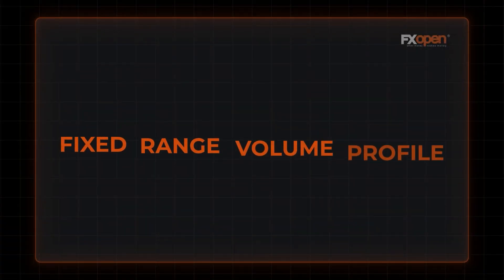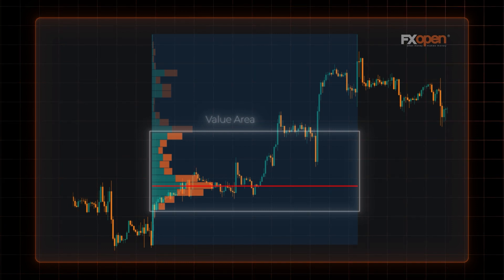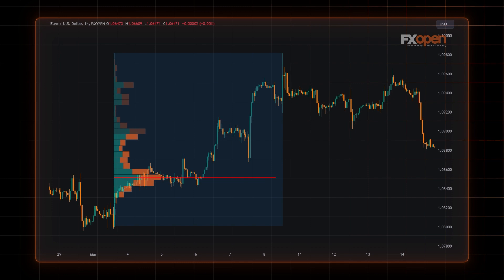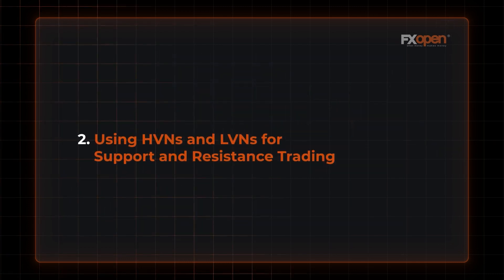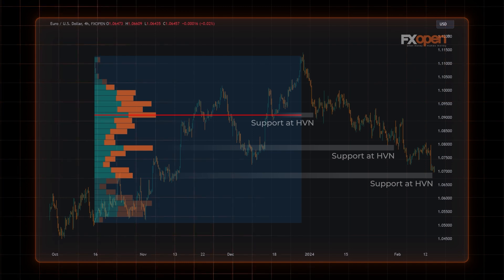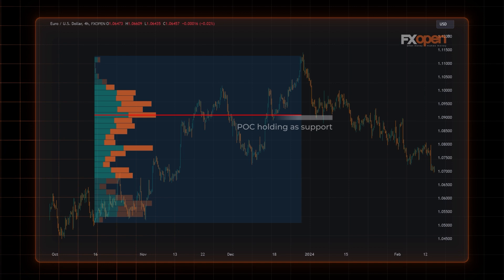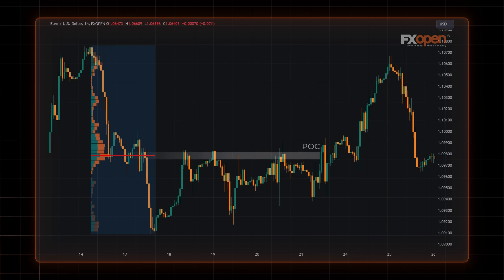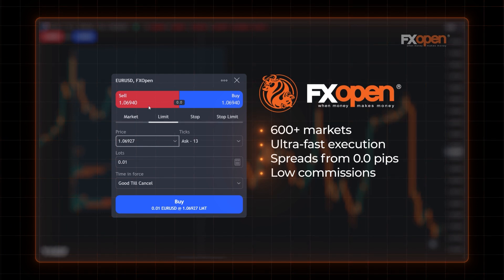How to Use the Fixed Range Volume Profile (FRVP) in a Trading Strategy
In this video, we’ll take a deep dive into the FRVP, how to use it in a trading strategy, and some common mistakes to avoid.

The Fixed Range Volume Profile Explained
Components of the Fixed Range Volume Profile
Why Is Volume Important?
How to Use the Fixed Range Volume Profile in a Trading Strategy
Using the FRVP in Trending Markets
Using HVNs and LVNs for Support and Resistance Trading
Using the Point of Control (POC) for Support and Resistance Trading
FRVP Trading Example
Common Mistakes When Using the Fixed Range Volume Profile Indicator

CFDs are complex instruments and come with a high risk of losing your money.